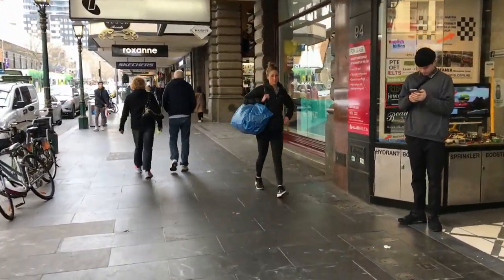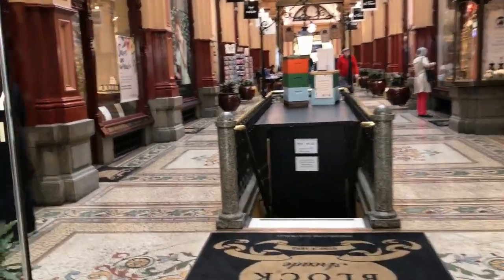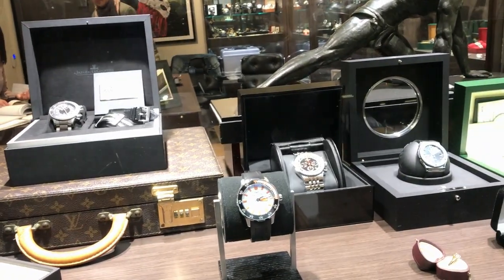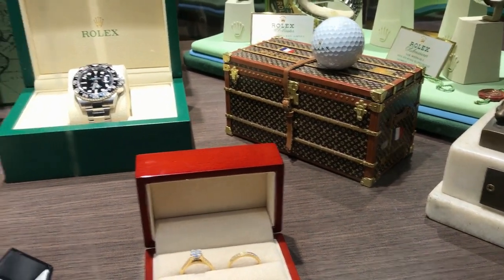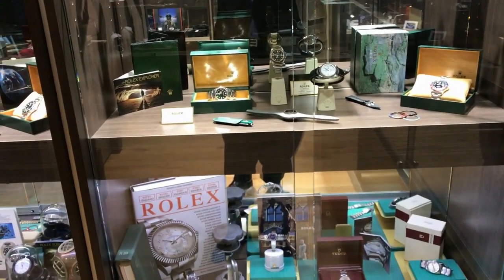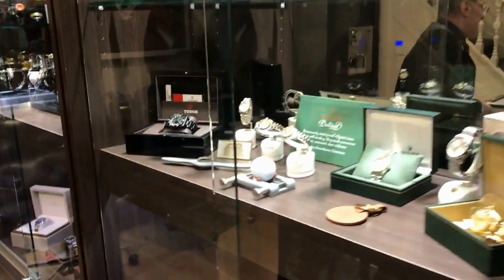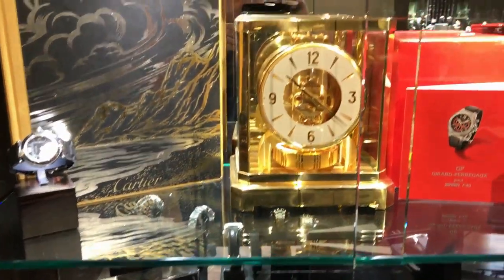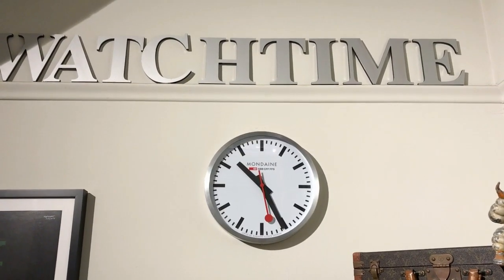PREMIUM MELBOURNE - WATCHTIME, Block Arcade, Elizabeth Street, Melbourne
Watchtime.com.au
The Block Arcade, 15/100 Elizabeth St, Melbourne VIC 3000

3) Check out Archie's ITEMS FOR SALES - WATCHES AND HIGH END JEWELLERY

4) Organise a Paid Review (Any Topic- Watches, Men's issues or anything!)

5) Seek Personal Advice from Archie

6) ADVERTISING ON ARCHIE'S FRIDGE:-

9) Wrist Watch Dial authentication service US$40-

Kind regards

ARCHIE

ArchieLuxury
AUSTRALIA